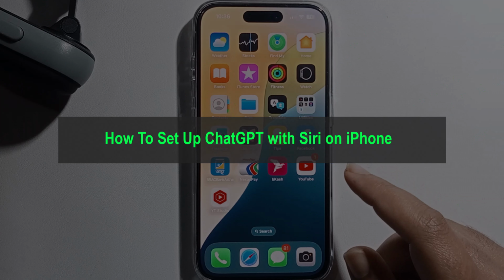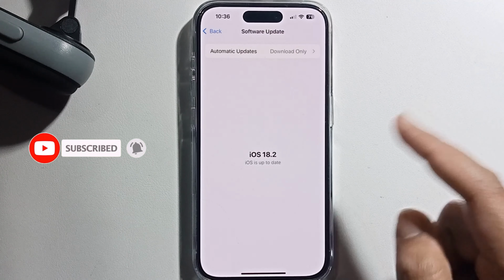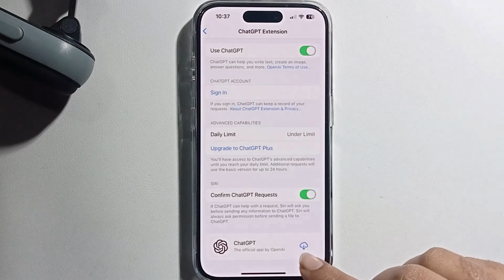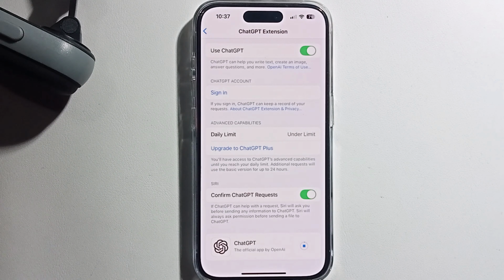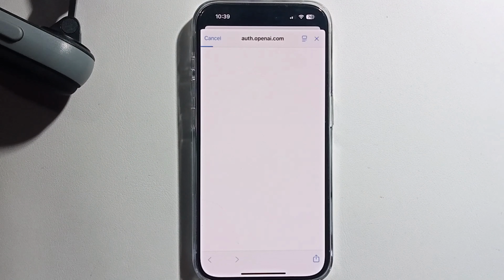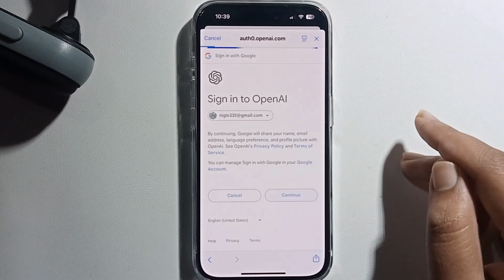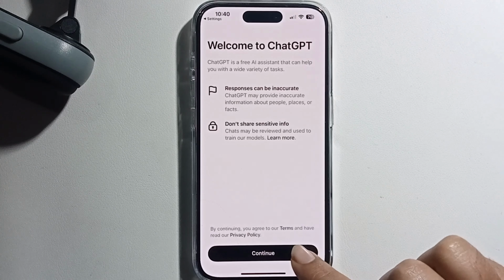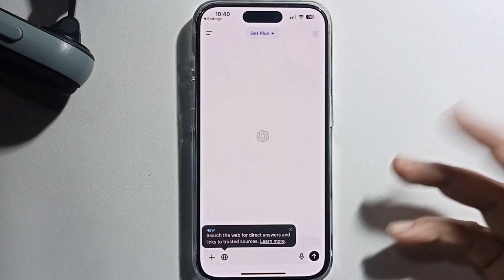How To Set Up ChatGPT with Siri on iPhone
Learn how to seamlessly integrate ChatGPT with Siri on your iPhone with our easy-to-follow guide. Discover step-by-step instructions to enhance your digital assistant's capabilities, making your interactions smarter and more productive.

Video Parts:
0:00 Info & Intro
0:09 Open iphone Settings
0:37 Setup ChatGPT
1:18 Sign in
2:04 Ending & Outro